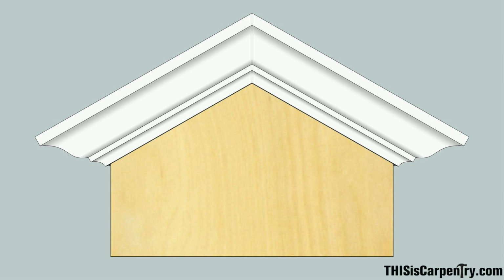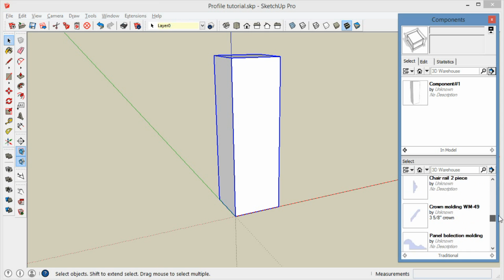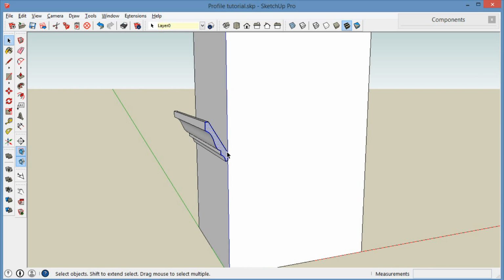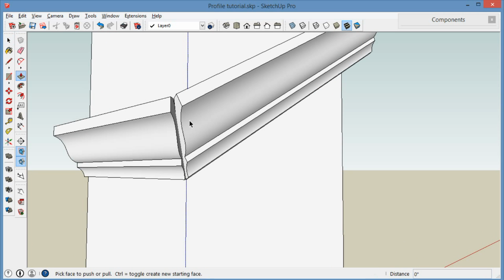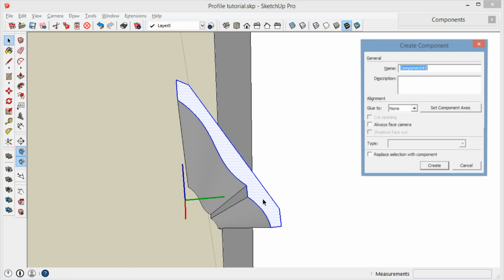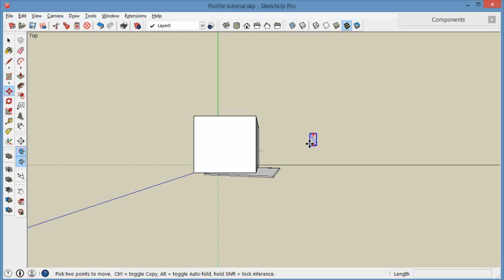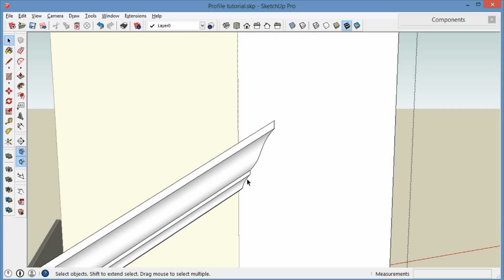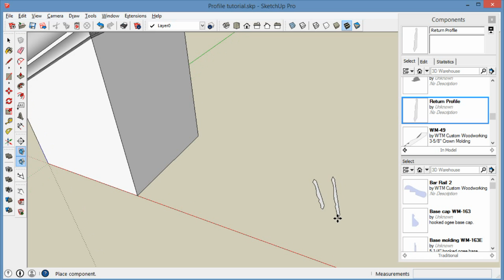Developing Rake Profiles in SketchUp